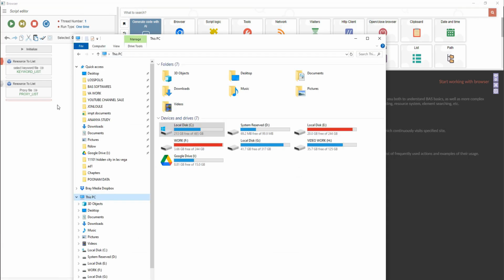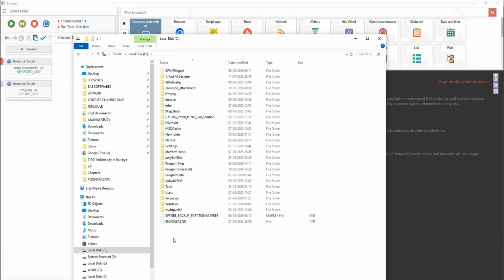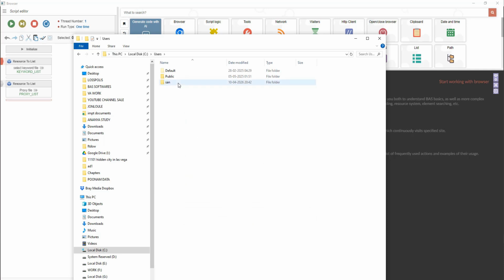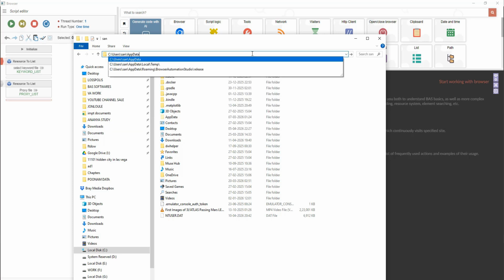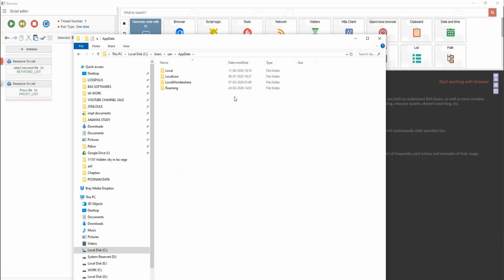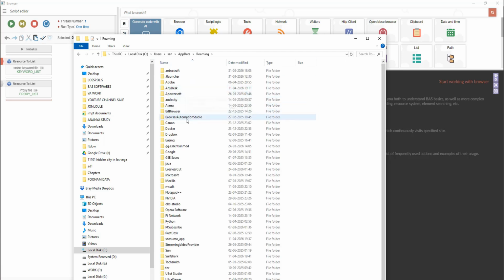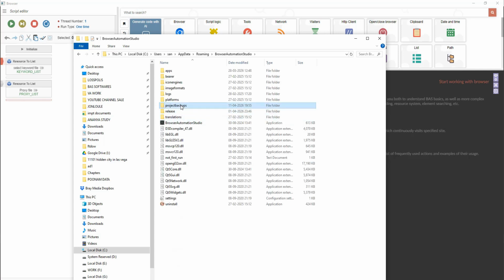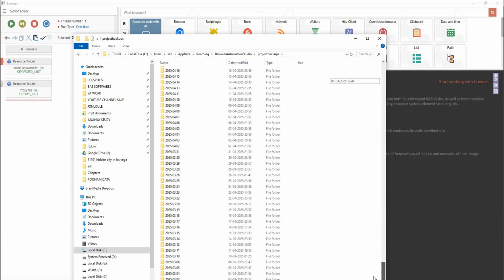Browser automation studio Tutorial| Recover Lost Projects Find BAS Backup Files BAS FREE Full Course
Did you accidentally lose your Browser Automation Studio (BAS) project? Don't panic! In this first episode of the Essential BAS Tips series, you'll learn how to quickly find the automatic project backup files created by Browser Automation Studio and recover your work in just a few seconds.

This simple trick can save you hours of hard work and help prevent data loss while developing BAS automation scripts. Whether you're a beginner learning Browser Automation Studio or an experienced automation developer, knowing where BAS stores backup files is an essential skill.

In this video you'll learn:

How Browser Automation Studio automatically creates backup files.
Where BAS project backup files are stored.
How to restore a lost project.
Tips to avoid losing your automation projects.
Best practices for saving your BAS work.

If you're learning Browser Automation Studio, web automation, or bot development, this tutorial is a must-watch.